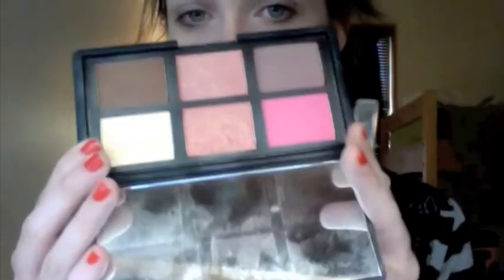UPDATED FOUNDATION ROUTINE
If you have any sort of video you want to see from me, just let me know and I'll be sure to do it!